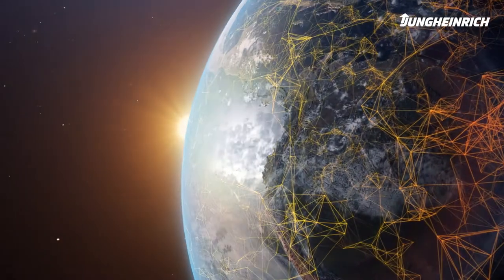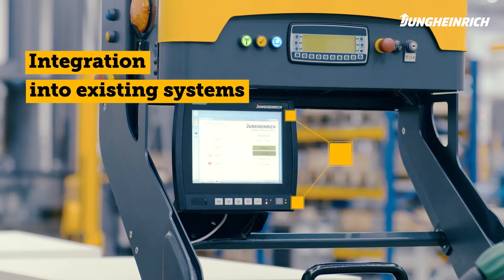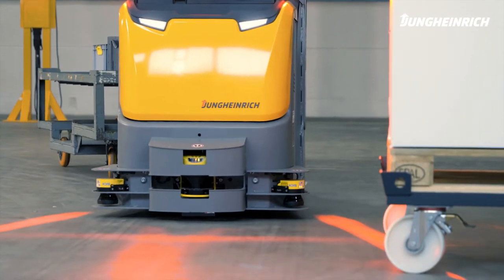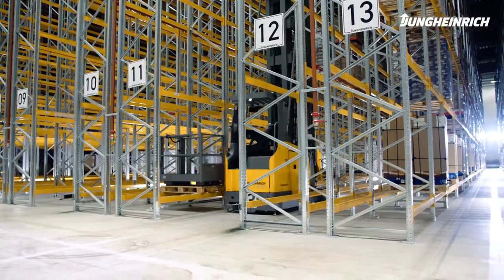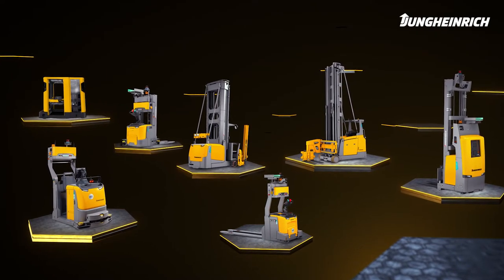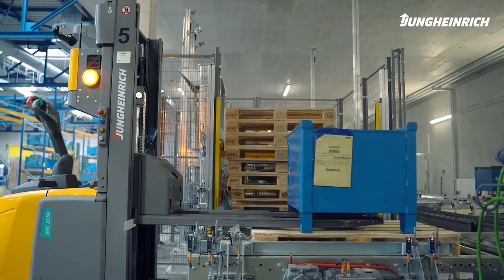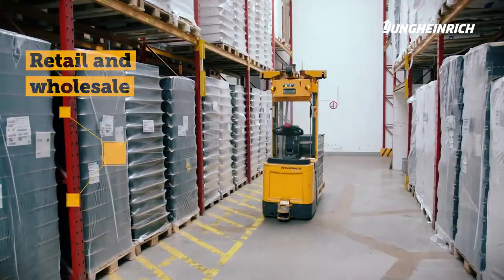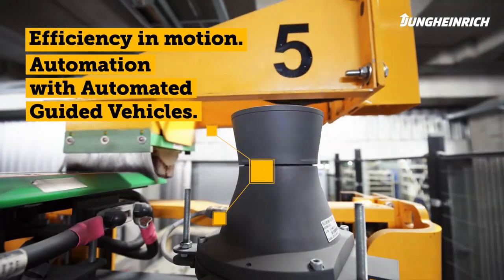Jungheinrich AGV Film